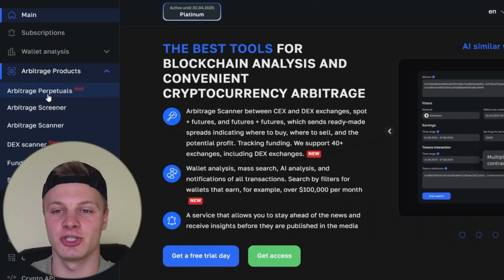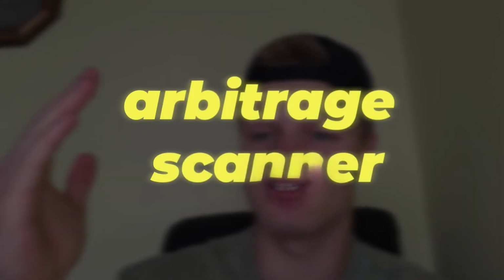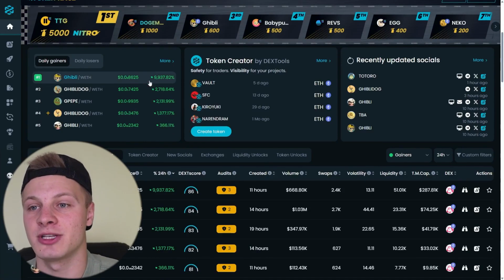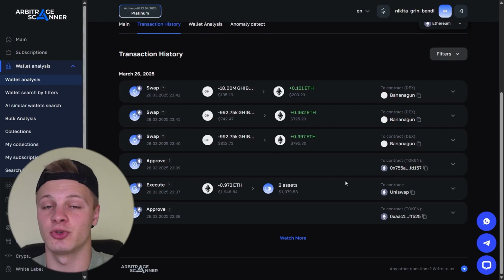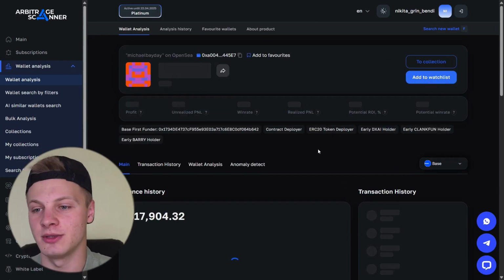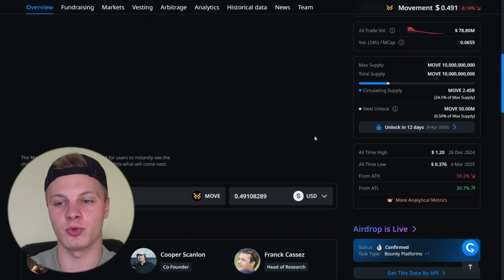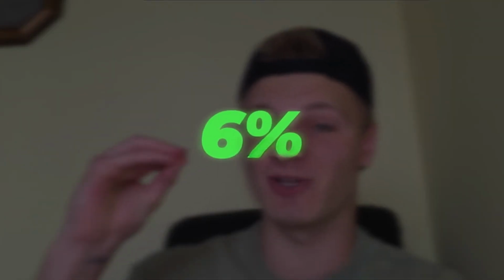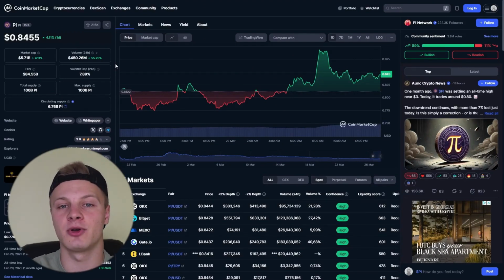Top 5 Crypto Tools for Arbitrage & On-Chain Analysis 🔍 (2025)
In this video, I’ll show you the best platforms to find crypto arbitrage opportunities and perform on-chain analysis like a pro.

These tools will help you track real-time liquidity, volume, token trends, and price differences across exchanges. Ideal for DeFi traders, on-chain analysts, and crypto arbitrage hunters.

📌 Featured tools:

Arbitrage Scanner – Best for finding arbitrage opportunities
DexTools – Real-time charts and liquidity tracking
DexScreener – Monitor trending tokens across DEXs
CryptoRank – Token metrics, IDOs, and market insights
CoinMarketCap – Market data, arbitrage info, and price tracking

⏱️ Timestamps:
00:00 | Intro
00:13 | Arbitrage Scanner
02:08 | DexTools
03:53 | DexScreener
05:30 | CryptoRank
07:02 | CoinMarketCap
08:02 | Conclusion